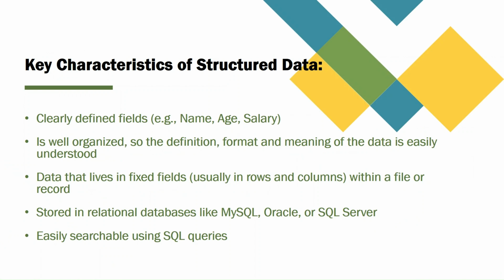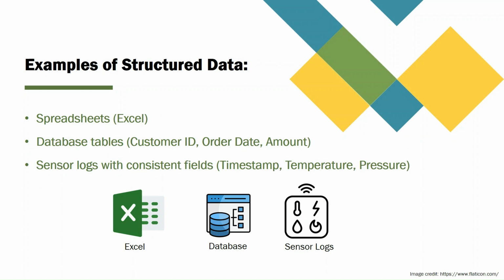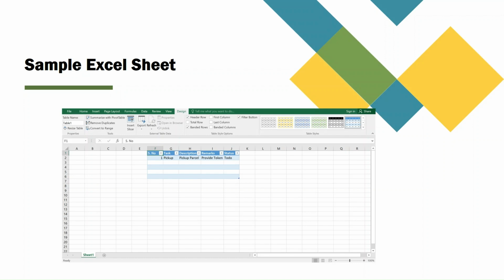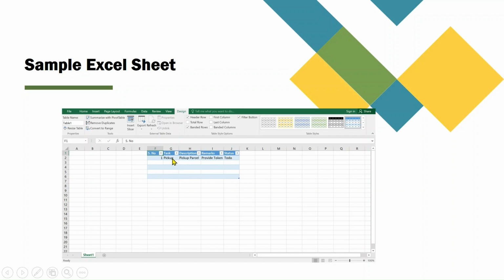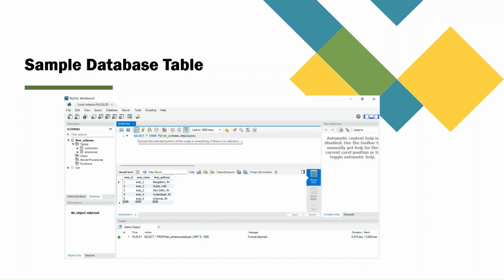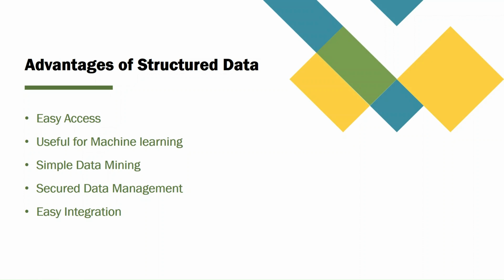Data Science - Session - 2 - What is Structured Data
In this session, we will understand What is "Structured Data".

0:00 Introduction
0:08 Definition
1:31 Key Characteristics
3:06 Examples
3:44 Sample Excel Table
4:43 Sample Database Table
5:08 Advantages
7:06 Upcoming Sessions